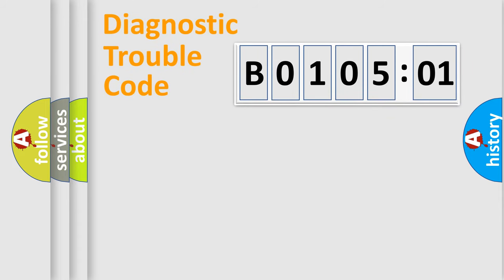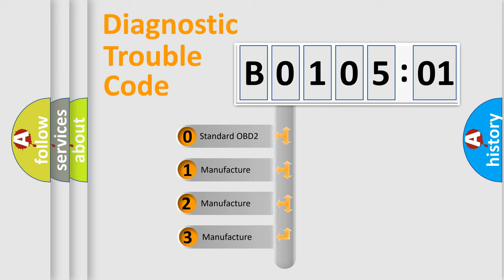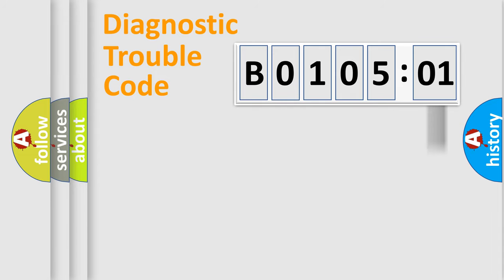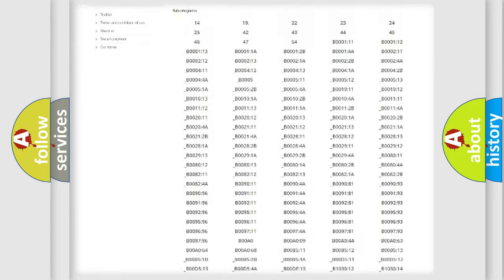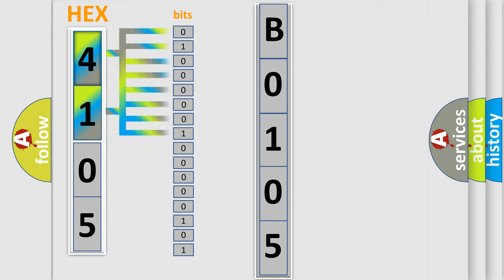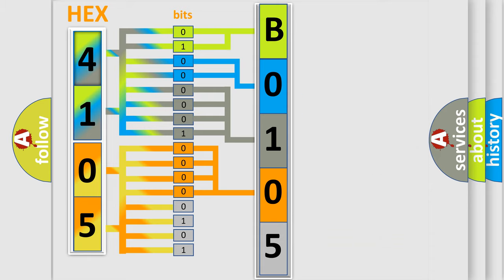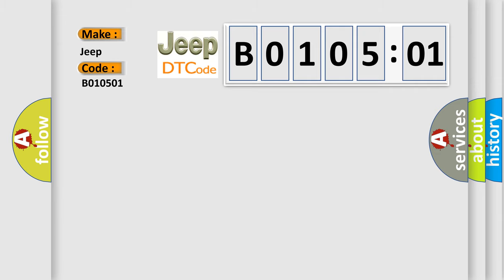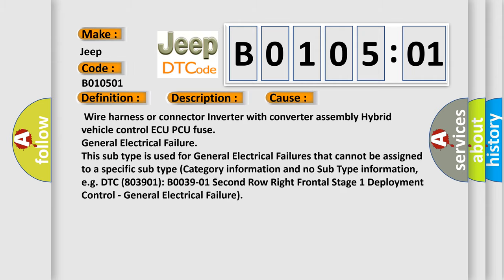DTC Jeep B0105-01 Short Explanation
Contents:
0:21 Basic DTC analysis according to OBD2 protocol standard.
1:48 Insight into programming
2:58 A diagnostically understandable description of the Diagnostic Trouble Code
3:05 Basic error definition

Make:
Jeep
Code:
B0105 01
Definition:
Lost Communication with Driver Motor Control Module
Description:
Error in signal transmission to the inverter with converter assembly (MG ECU) via serial communication (no transmission,out of communication standard)
Cause: